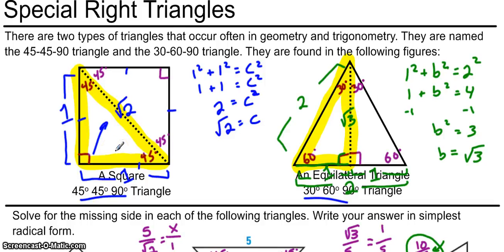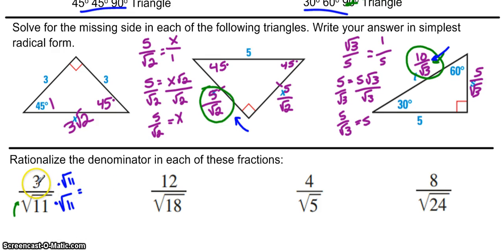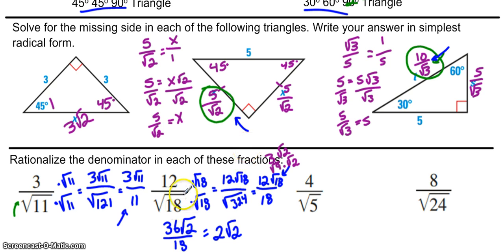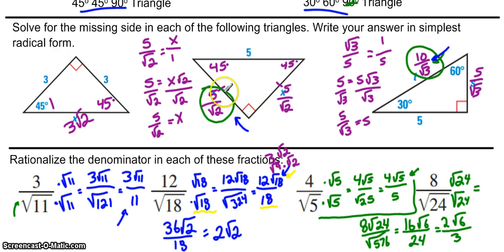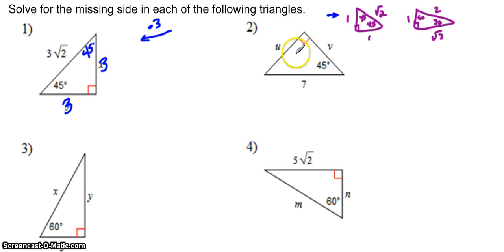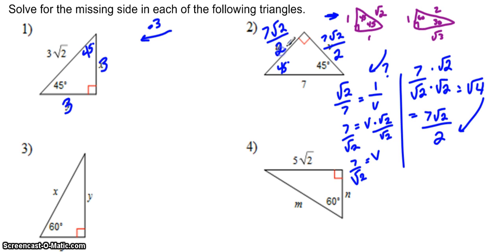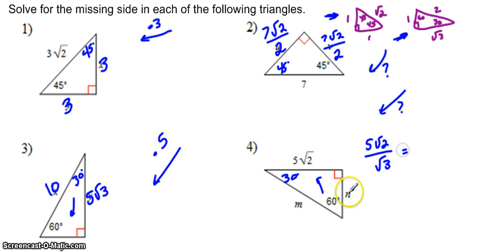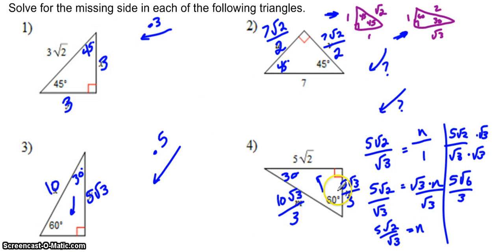Special Right Triangles, Part 2